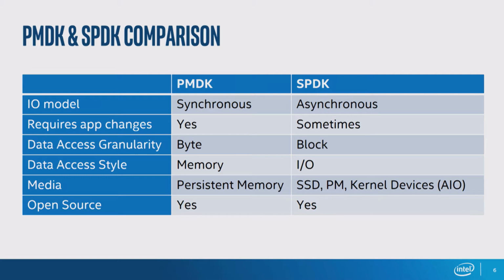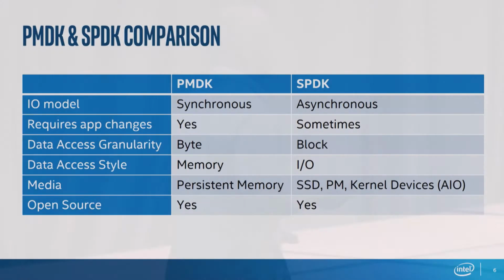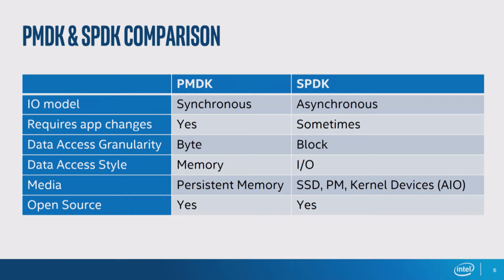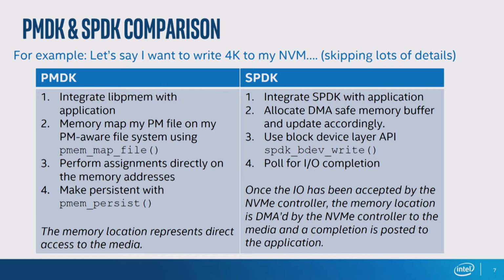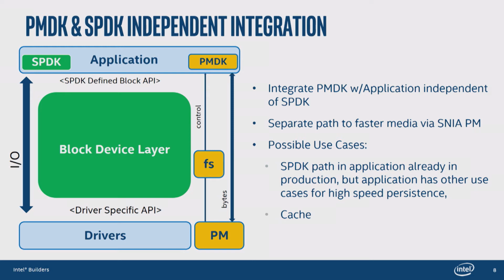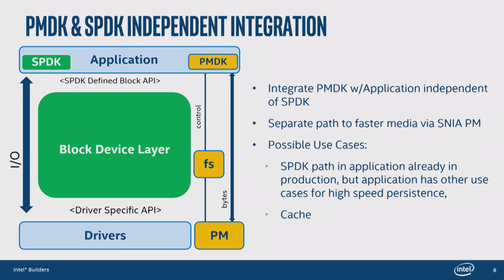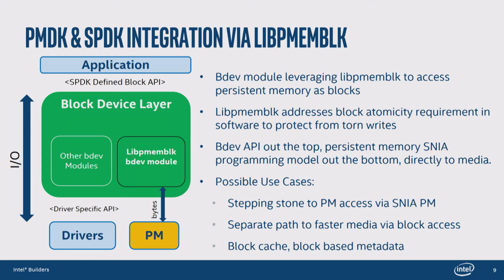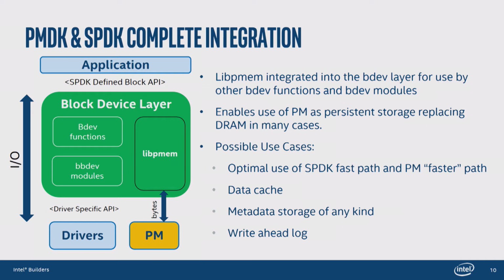SPDK & PMDK: Two Open Source Development Kits for The Evolving NVM Landscape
The Persistent Memory Develop Kit (PMDK) is an open source project for programming persistent memory As persistent memory becomes more prevalent, the interaction between traditional block-based storage and persistent memory has become a hot topic. In this talk, we’ll provide a brief overview of PMDK and how it contrasts with SPDK. Further, we’ll cover how the two work together to move data between persistent memory and block storage.